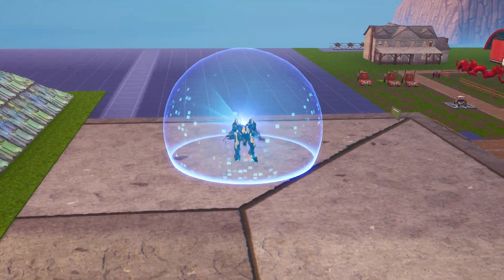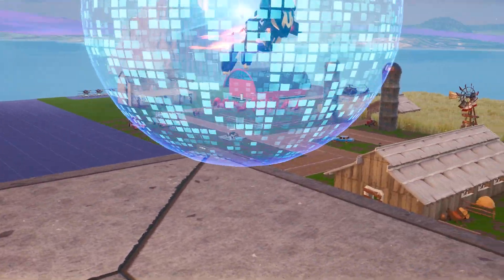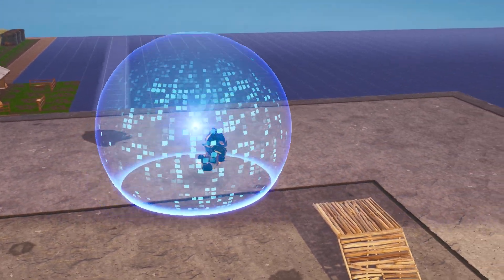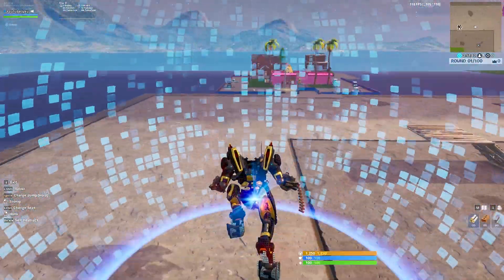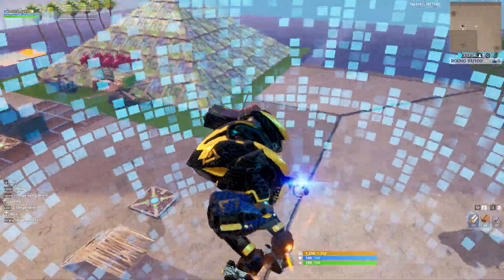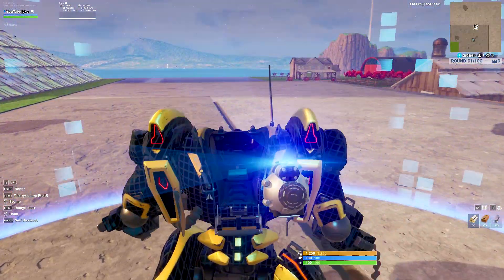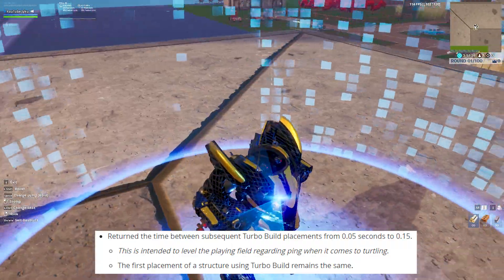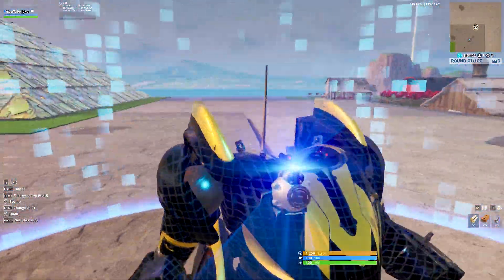Fortnite - How To Combine SHIELD BUBBLE & MECH Together! (TUTORIAL)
In this video I show you a trick involving the brand new shield bubble item & the mech!